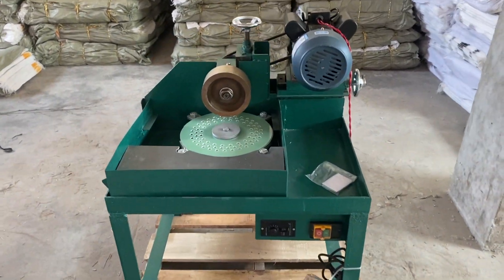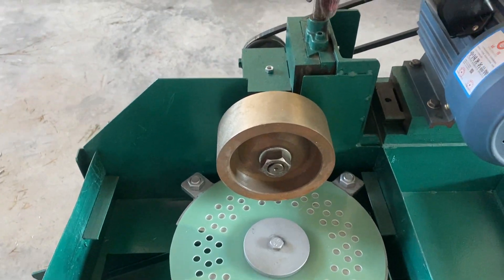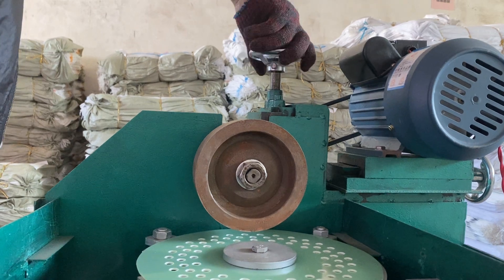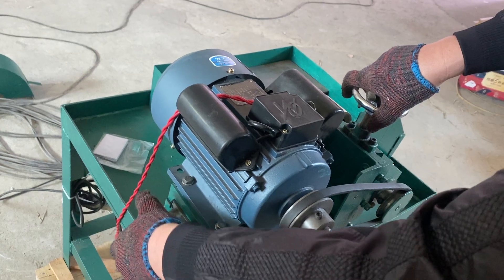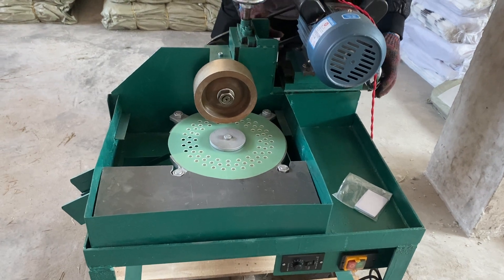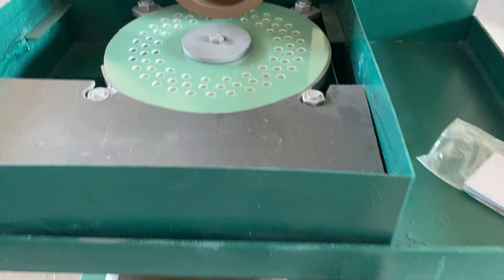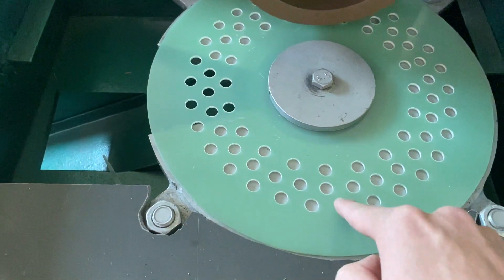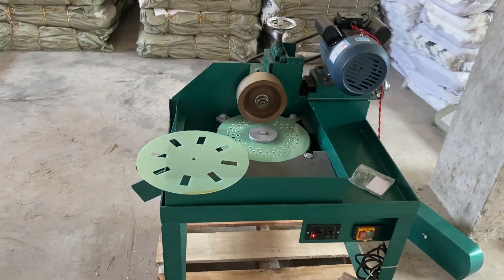Turquoise Shell Small Piece Slab Thickness Calibration Machine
This kind of machine is great for Pearl/Shell/Turquoise/Jade small piece thickness calibration works, it can make the small pieces with the same thickness you want, like 3 mm, 5 mm 10 mm.
Put the small pieces in the customized mold(mold can be round, rectangle to suit your shape & size),
height between diamond wheel and rotating plate can adjust according to the piece thickness you want, the rotating plate speed adjustable according to different hardness.
Diamond wheel size 160x70x25 mm